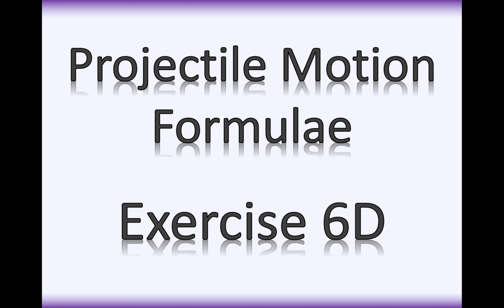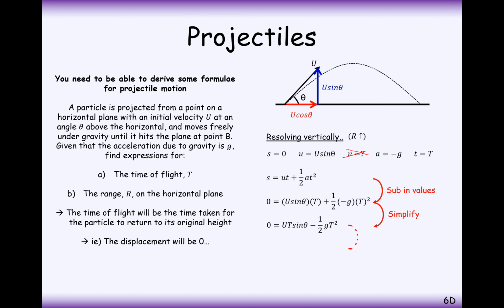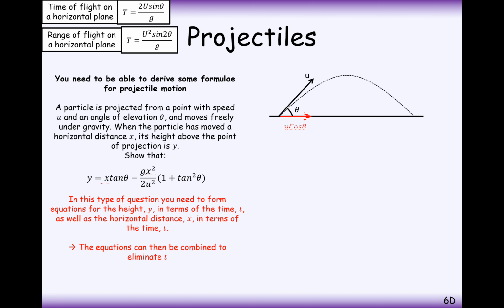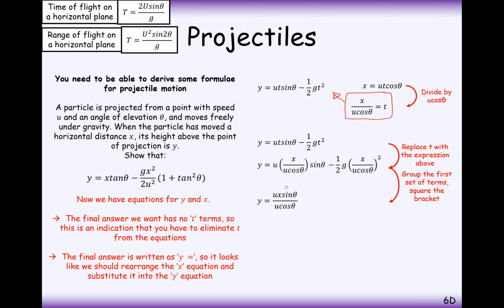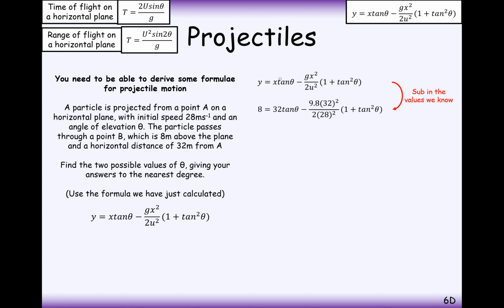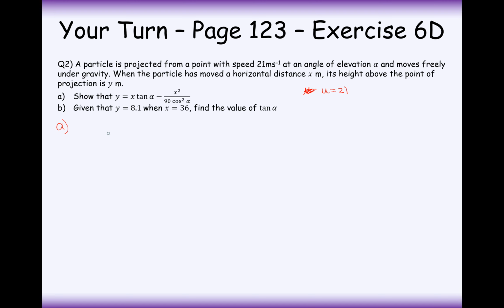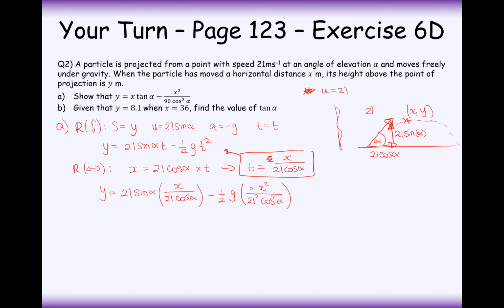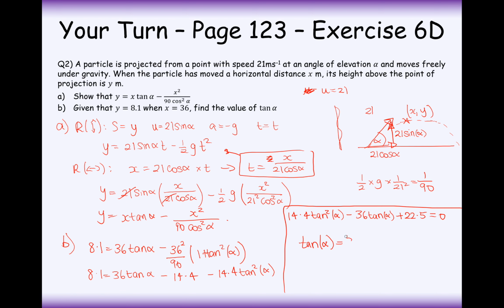A2 Maths - Mechanics - Projectile Formulas